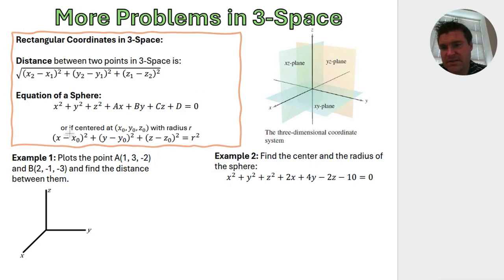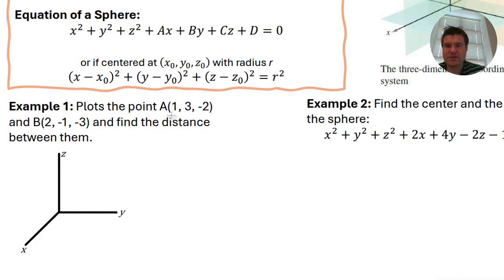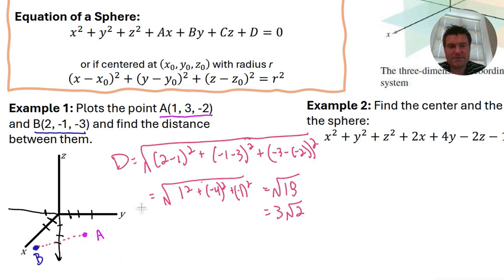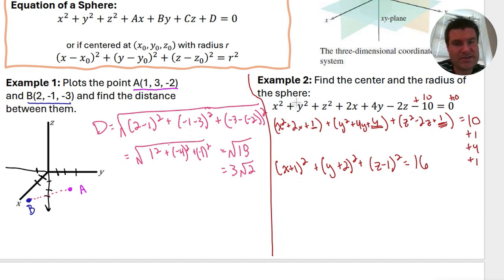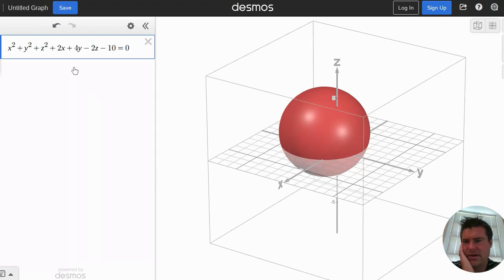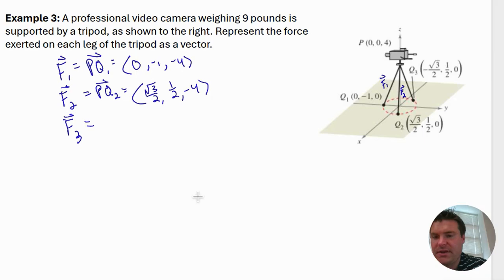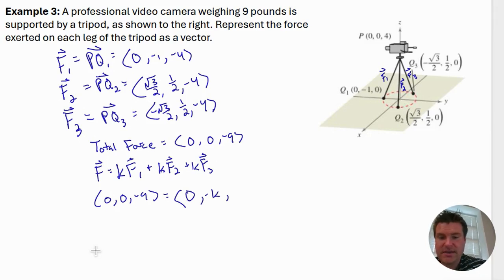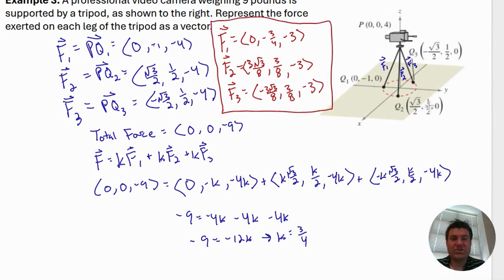Introducing 3-Space | Multivariable Calculus | Calculus III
🚀 Stepping into the third dimension? It all starts right here.

Stop memorizing and start visualizing. In this lesson, we transition from flat 2D graphs into the 3D xyz-coordinate system. Whether you are prepping for a midterm or building a foundation for physics and engineering, this intuitive, no-nonsense guide will make calculating distance and analyzing 3D forces click instantly.

📌 What You’ll Learn:
The 3D Coordinate System: Plotting points and orienting yourself within the xyz-axes.
Distance Formula in 3D: Expanding the Pythagorean theorem into three dimensions.
Vectors as Forces: Translating geometric vectors into real-world physical forces.
Resultant Forces: Adding 3D vectors to find the net force in a physical system.

💬 Drop your questions in the comments below! What part of Multivariable Calculus is tripping you up the most right now?